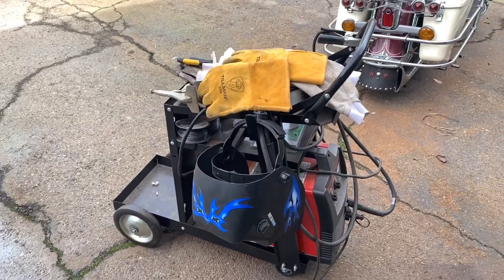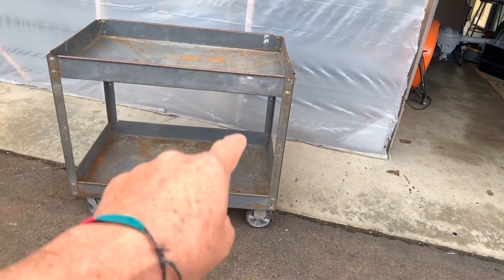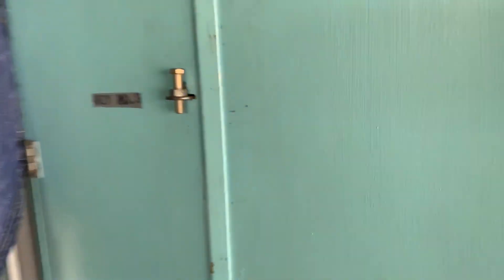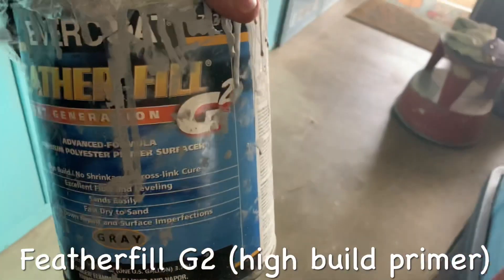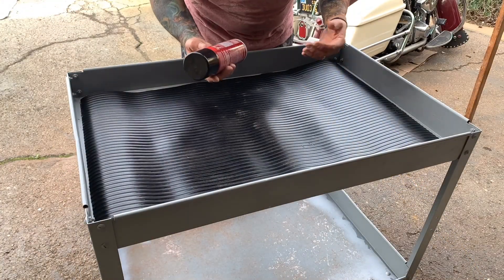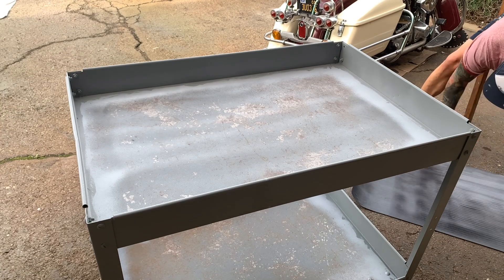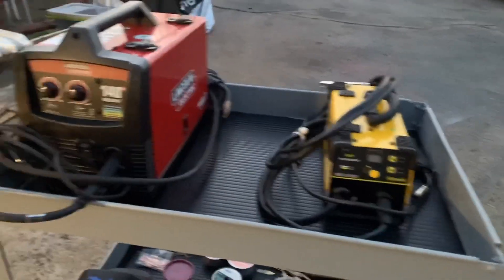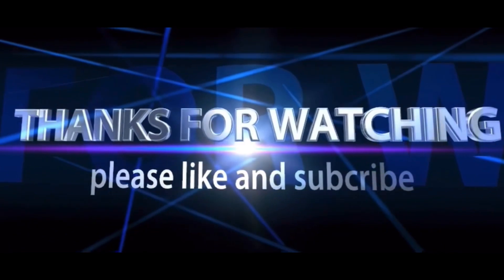Make Your Own Welding Cart | DIY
I have a flimsy mig welding cart I bought online, it’s too small for my needs. I bought another mig welder that doesn’t have a cart, I don’t want another junkie one.

Here I take a vintage tool cart and give it a fresh look as a new welding cart!

Johnny